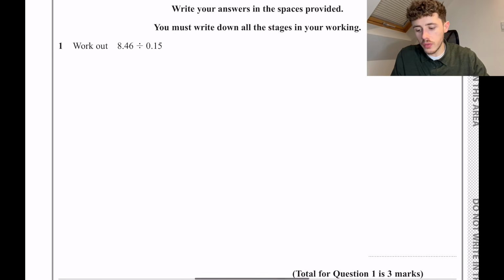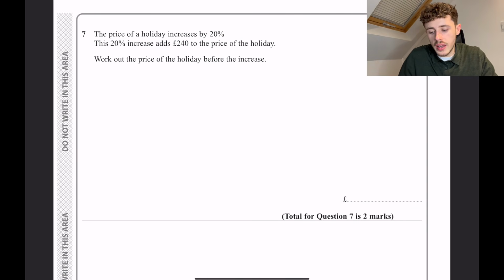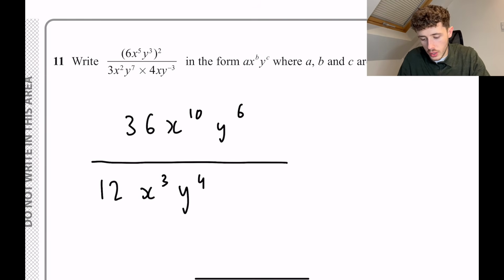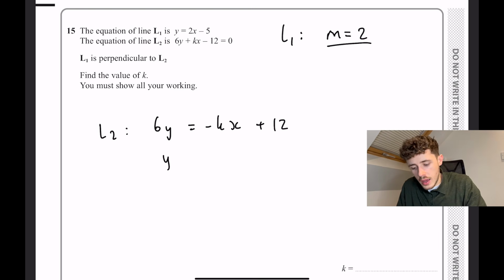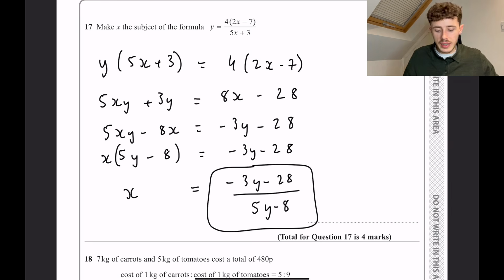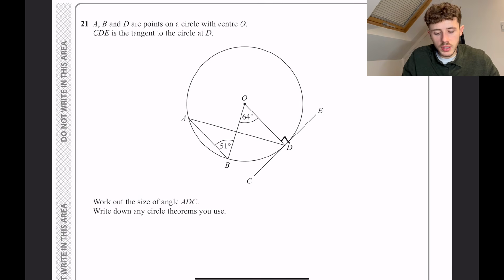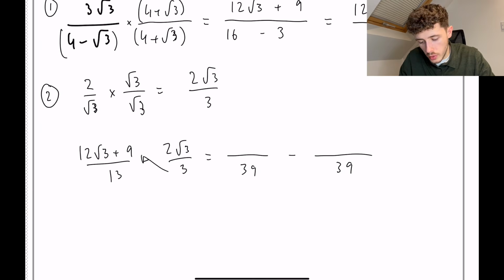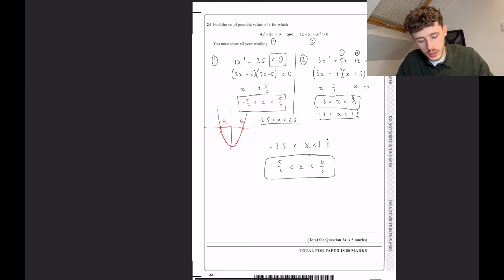GCSE Maths Edexcel Paper 1 Higher | How to get a Grade 9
In this video I complete a GCSE Maths Higher Edexcel past paper in under 20 mins so you can revise more effectively!